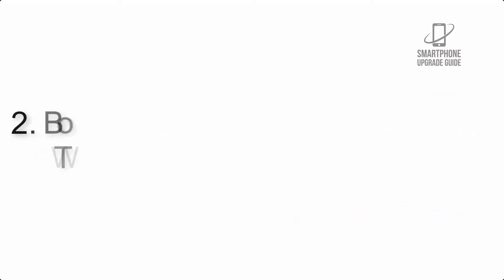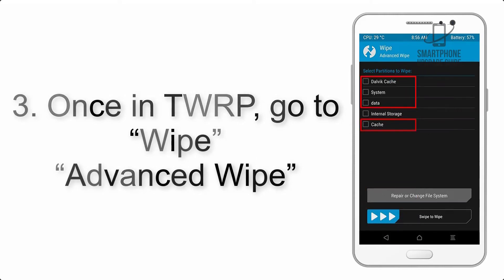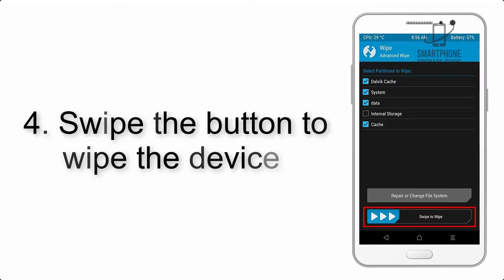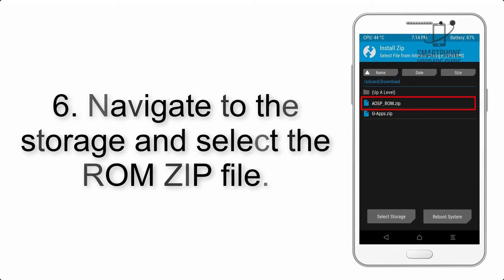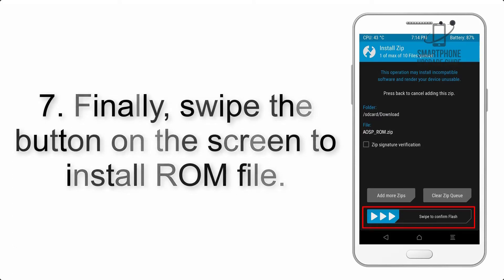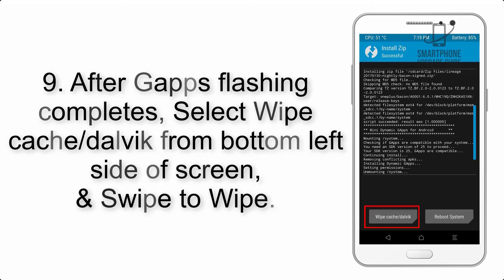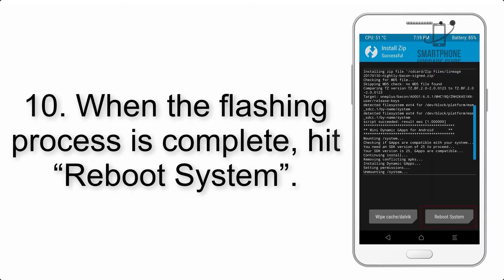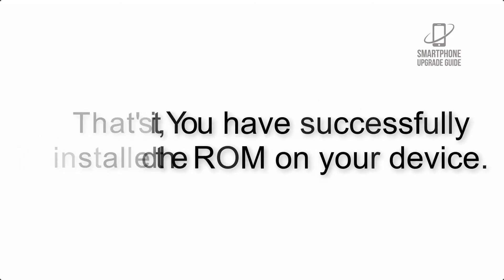Install Android 10 Xiaomi Mi Max Prime (Pixel Experience ROM) - How to Guide!